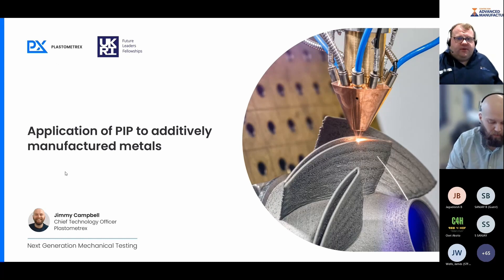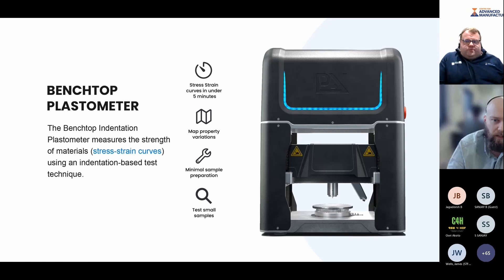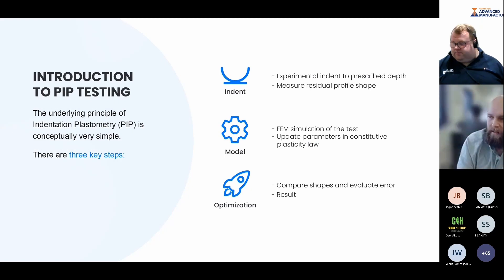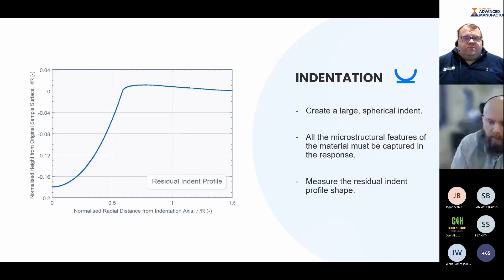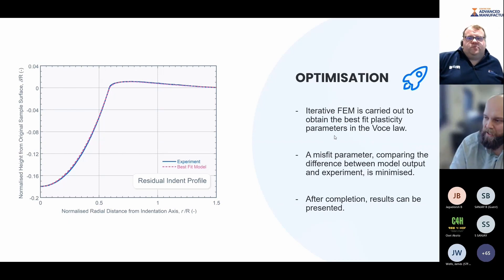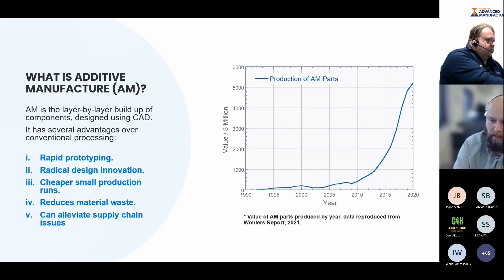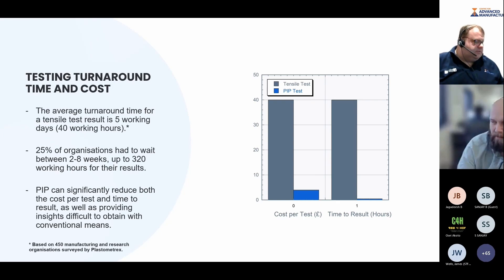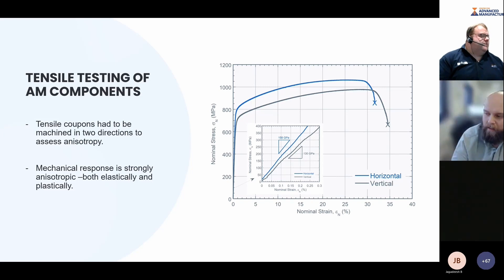Application of PIP to AM Metals - Jimmy Campbell, Plastometrex - DfAM Metals